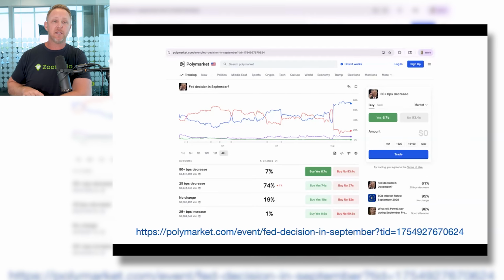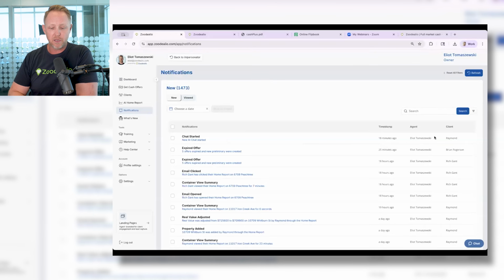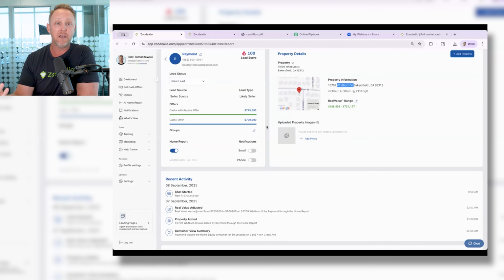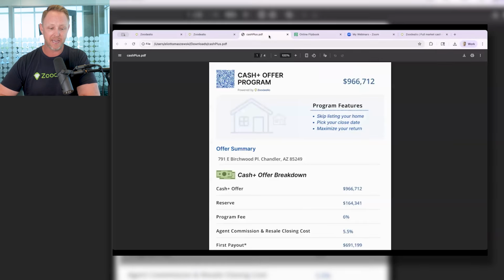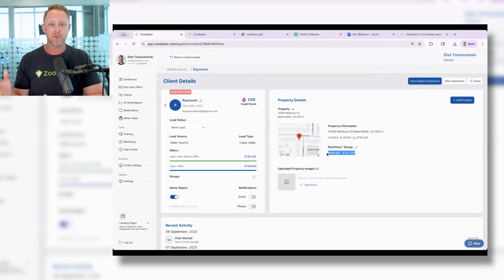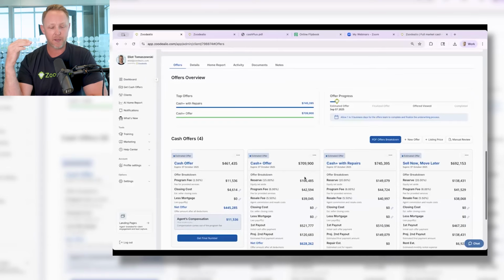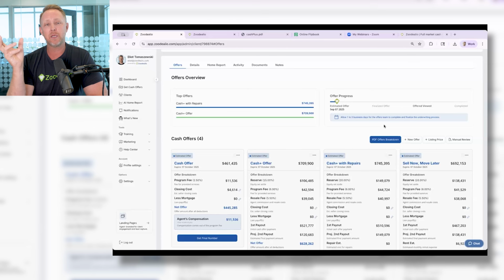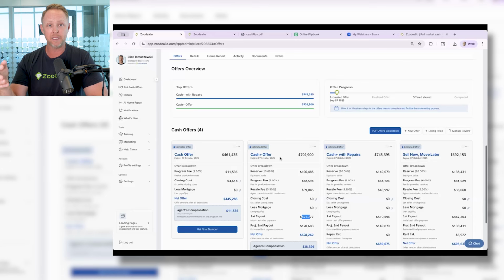🔎How to create & work leads with Zoodealio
⚡Okay so rates are getting cut, but how much remains to be seen!
⚡The message is clear: now is the time to prime the pump. Engage your prospects, get them off the fence, and start building your deal pipeline.

So how can YOU generate more leads and position your cash offers as your unique value proposition.

-The conversations you should be having
-The workflow that keeps prospects engaged
-How to overcome objections
-And how to use both the system + cash offers to establish stronger relationships

Equip you with the tools to build momentum now and set yourself up for more closings as the market shifts

Let’s GO!

Check us out on Apple Podcasts & Spotify!